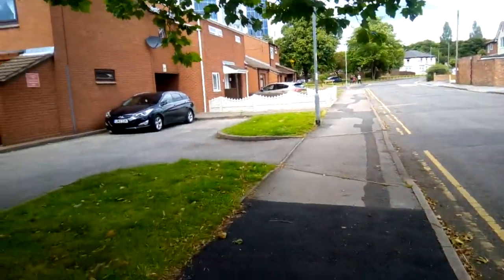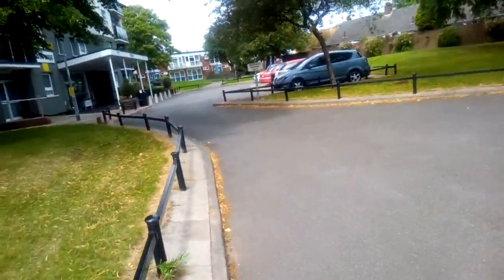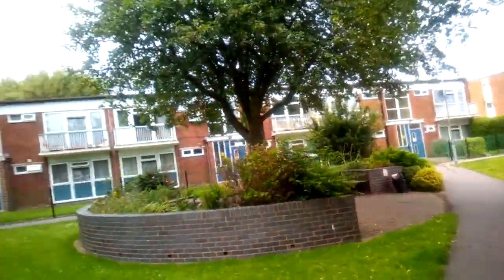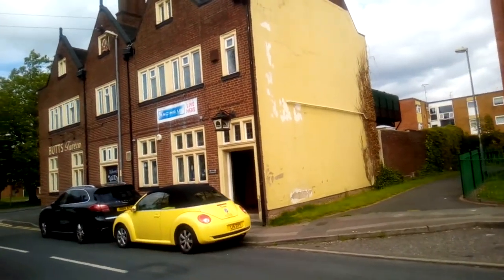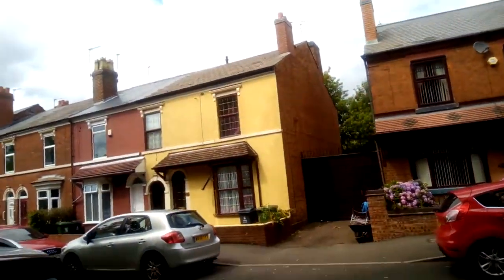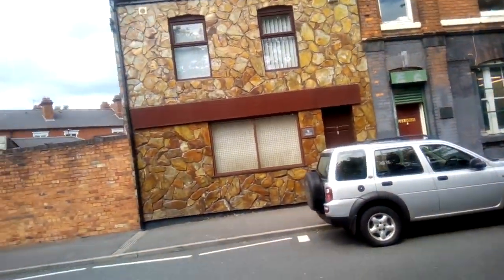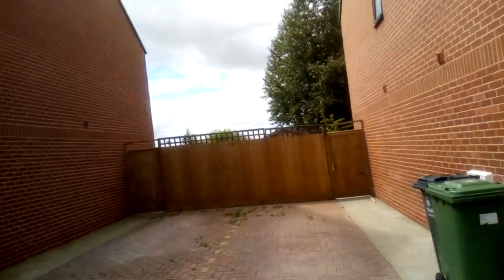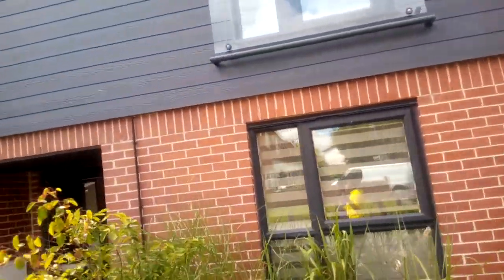Houses In UK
Showing the different type of house in the UK